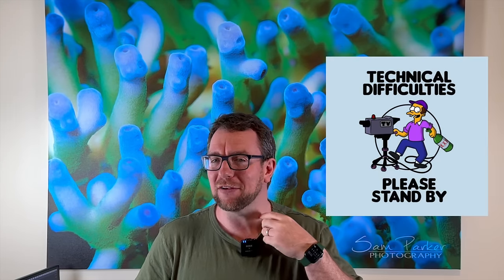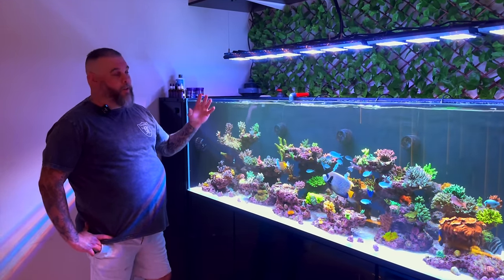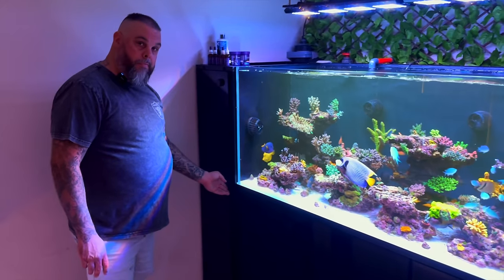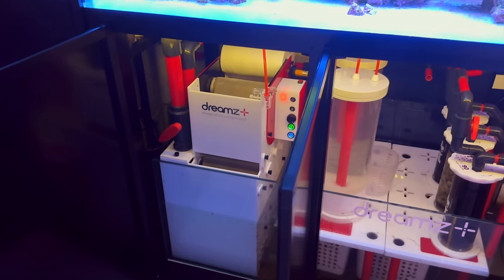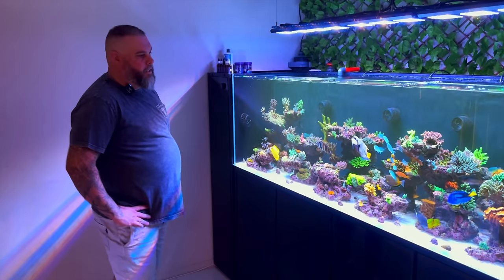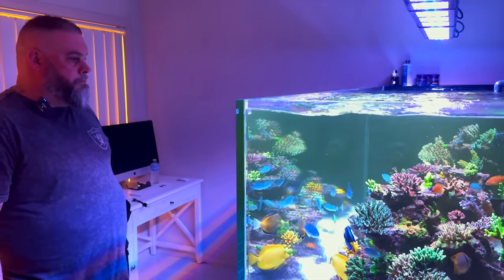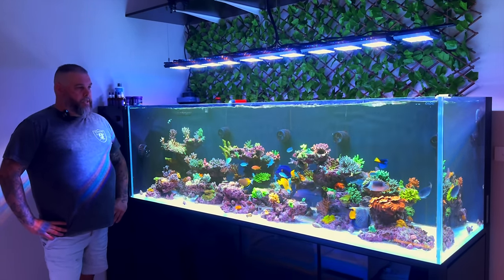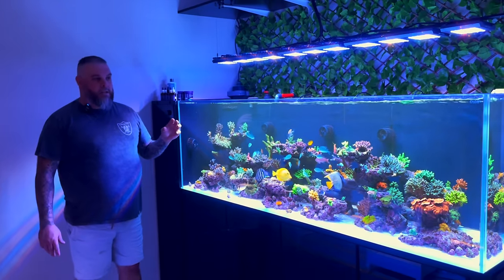Jarred's Seven Foot SPS Stunner!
Jarred has been around fish tanks for most of his life and everything he has learnt along the way has been implemented into this stunning 7 foot long CADE.

Boasting some awesome fish, gorgeous SPS coral and some really well thought infrastructure, Jarred has himself a sensational SPS reef tank that is starting to hit its strides!